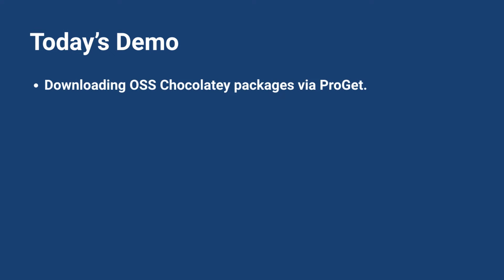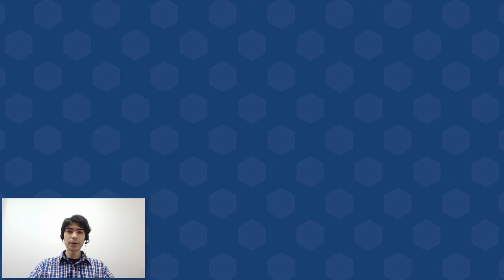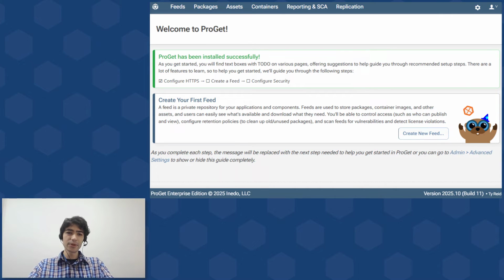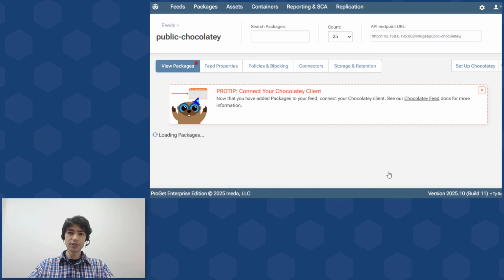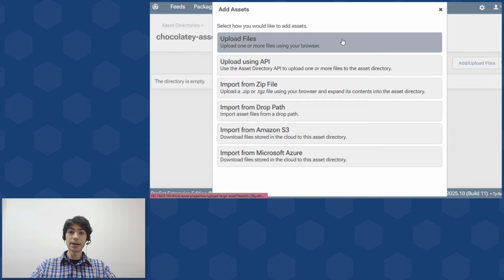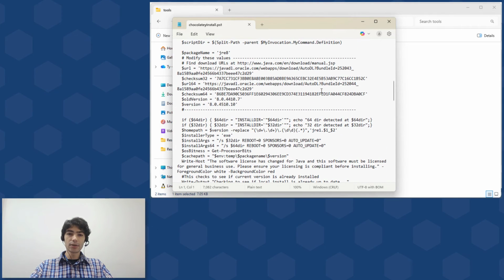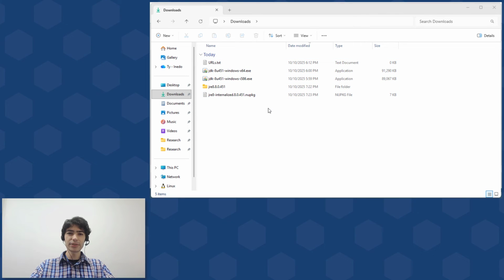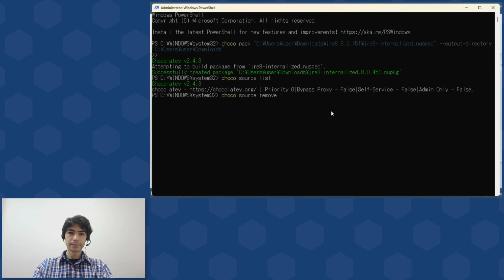Internalizing Your Chocolatey Packages in a Privatized Repository with ProGet | Demo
In this video, we’ll show you how to internalize your Chocolatey packages within a privatized ProGet repository, to ensure that your installer files and resources remain available and secure.

Timestamps:

0:00 Introduction
0:25 Demo topics
0:50 Chocolatey explanation
4:00 ProGet demo (internalization prerequisites)
4:35 Downloading OSS Chocolatey package
5:55 Storing our installation files in an asset directory
6:40 Editing package installation files
8:50 Repackaging and uploading our package
9:30 Creating a private ProGet feed
9:50 Uploading our internalized package
10:25 Adding our ProGet feed as a CLI source